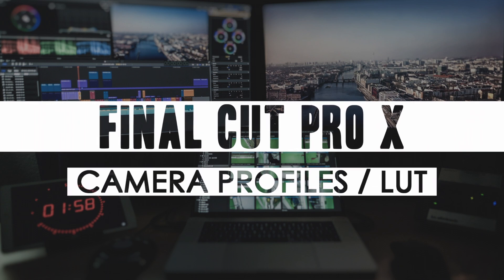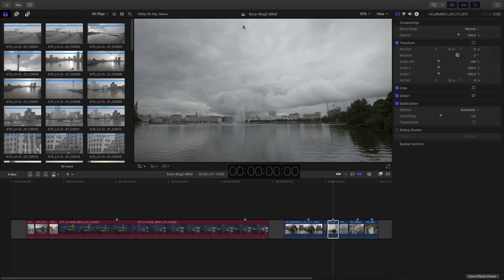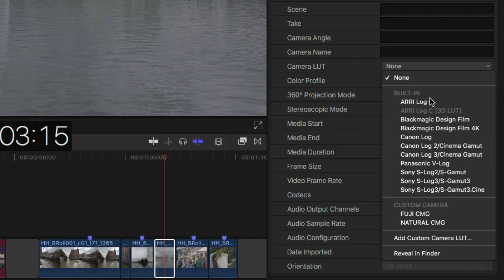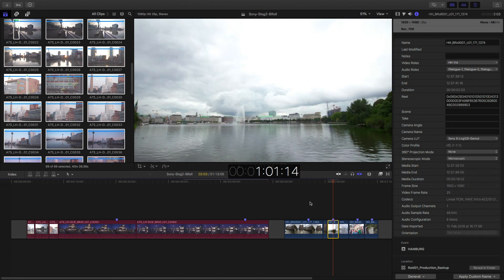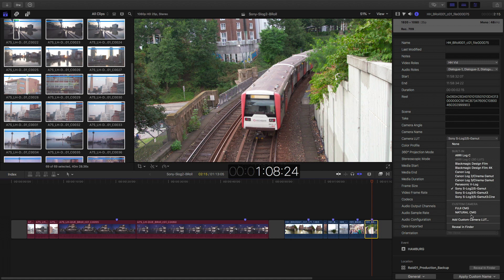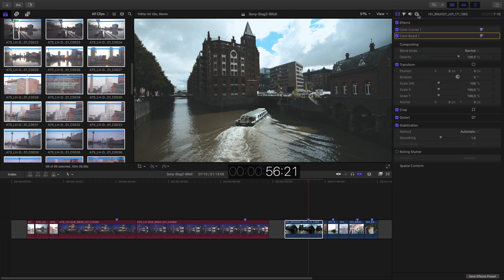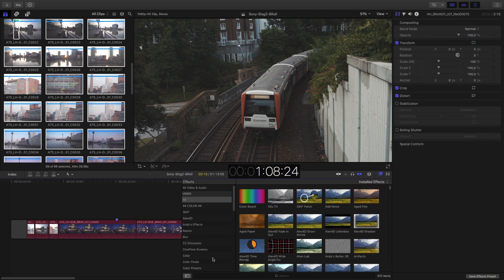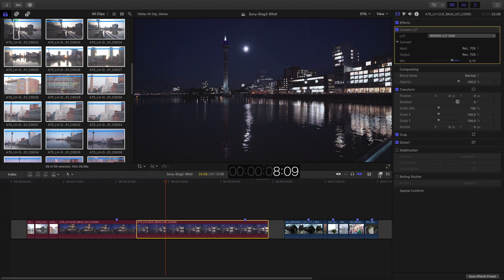FCPX: CAMERA PROFILE / LUT WORKFLOW - MY SLOG2 WORKFLOW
Jump right to the "trick" without the "intro"... 1:30
and all about the FCPX LUT Effect / Plug-In... 6:09

With version 10.4 FCPX has a pultin Camera Profile / LUT workflow... but it might be tricky too find ... here is how you can apply for example Sony SLog2 LUT / Profil right inside of FCPX (Version 10.4) or use the FCPX Effect. Also works with ARRI Log oder C-Log or V-Log and so on... even Custom LUT you made with Resolve or got from somebody else.